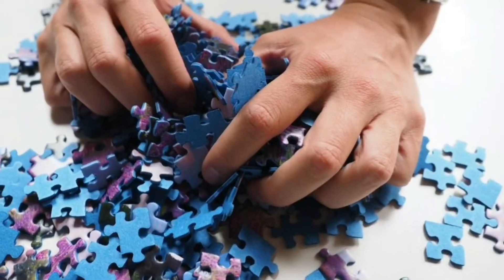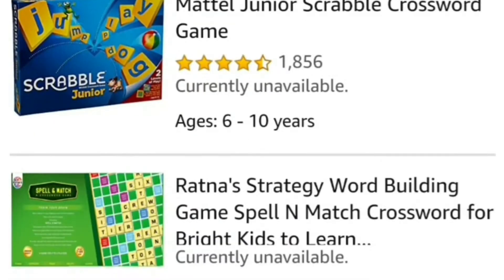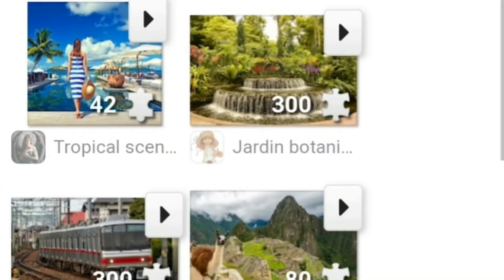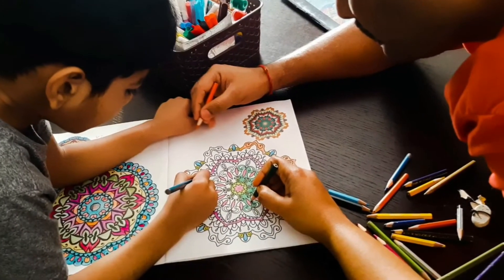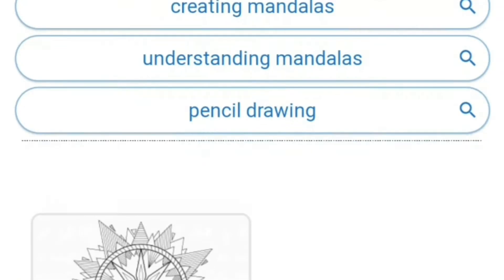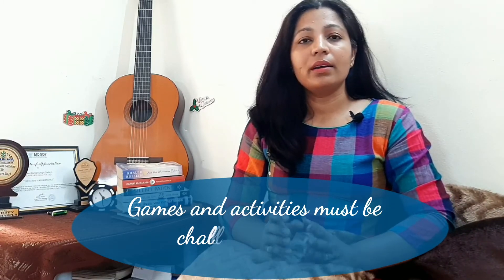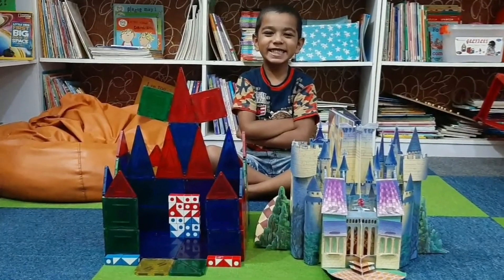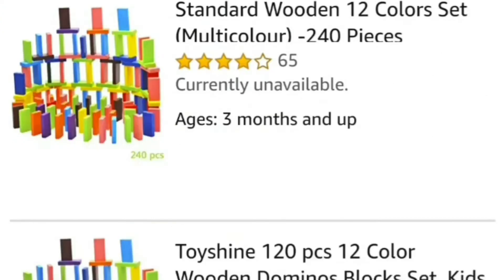Brain games for Kids/ Improve Your Child's Concentration with these fun games/ Mom's Nest V7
Hello Nesters,

Goodmorning.. Hope you guys are doing well. Today's vidoe is all about improving your child's concentration, focus and attention span with fun and amazing games at home.

Here is the link to all the amazing free resources you can use during this lockdown period:

Happy Parenting
Laxmi Singh